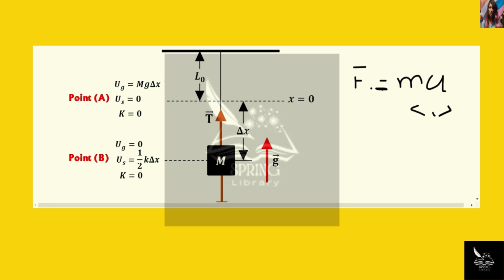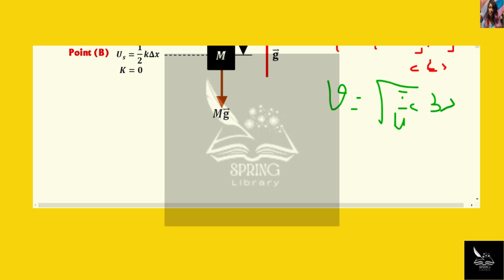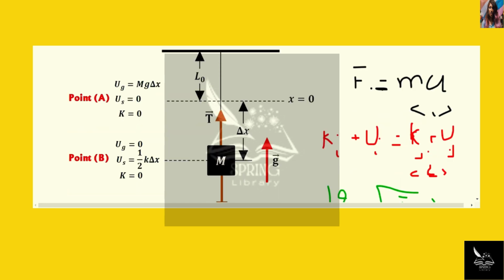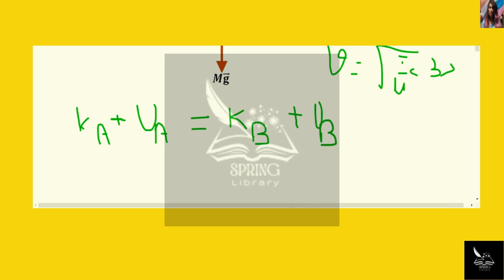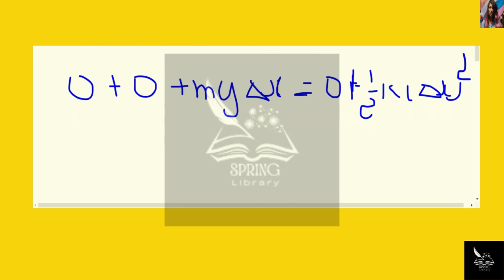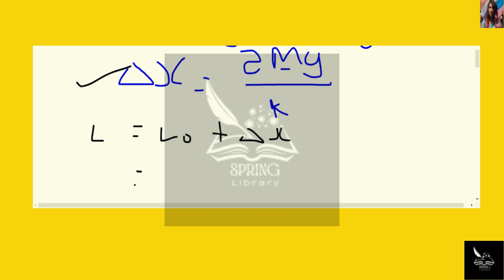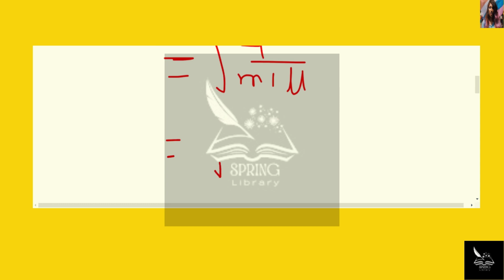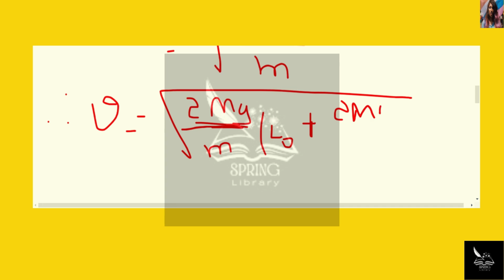Review. A block of mass M hangs from a rubber cord. The block is supported so that the cord is not s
Review. A block of mass M hangs from a rubber cord. The block is supported so that the cord is not stretched. The unstretched length of the cord is and its mass is much less than The "spring constant" for the cord is A. The block is released and stops momentarily at the lowest point. ( a) Determine the tension in the string when the block is at this lowest point. (b) What is the length of the cord in this "stretched" position? (c) If the block is held in this lowest position, find the speed of a transverse wave in the cord.